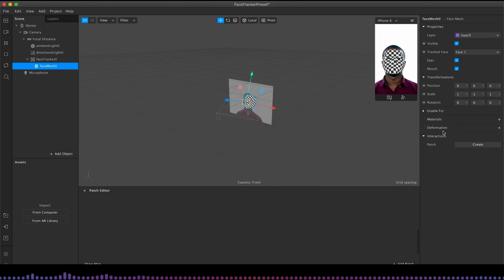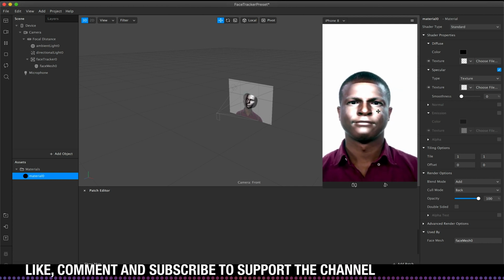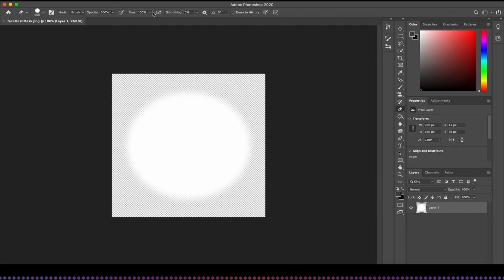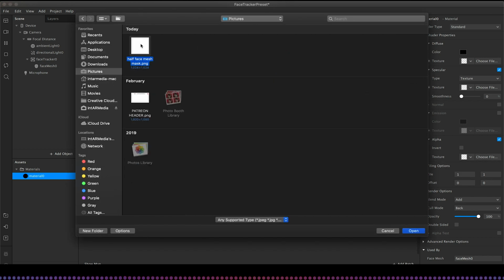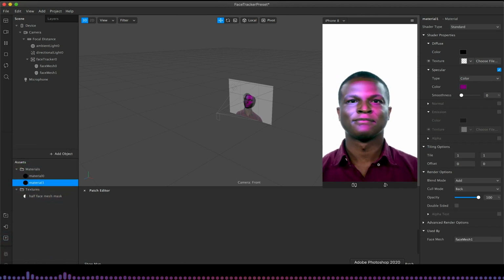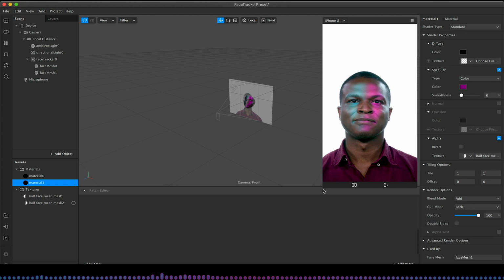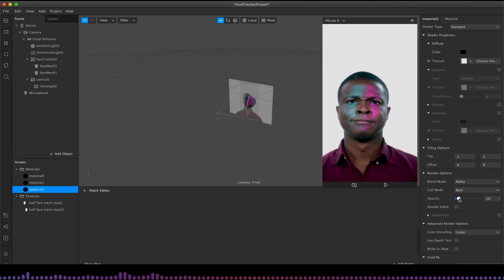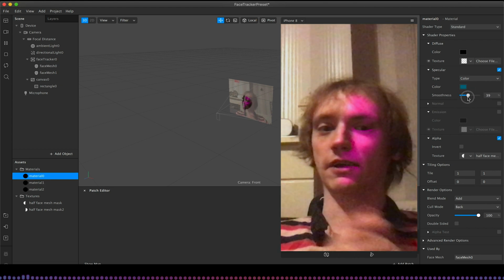Super Simple Two Light Effect (Neon Colours) | Spark AR Studio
In this tutorial we make a super simple filter that emulates the look of two lights reflecting on the users faces using only materials, emission and alpha properties. This effect is aimed towards those starting with Spark AR and can be combined with other effects.

This video is a little bonus and not a full blown tutorial.

This template is available for free including a version with Patch editor controls